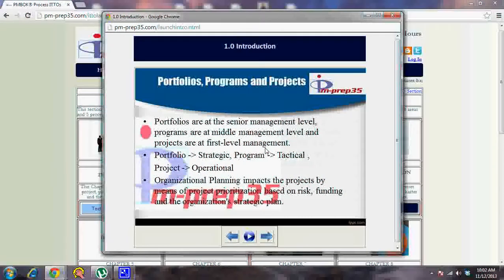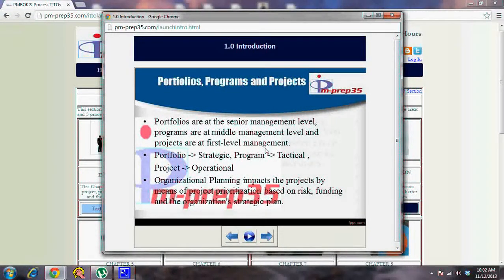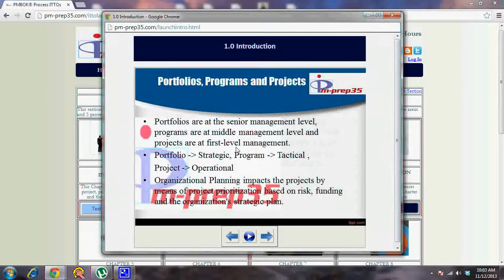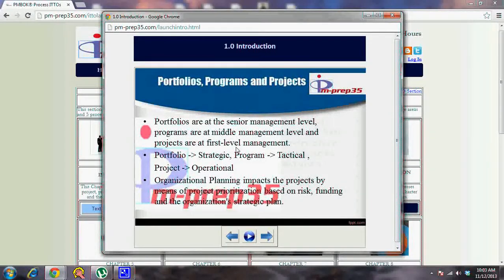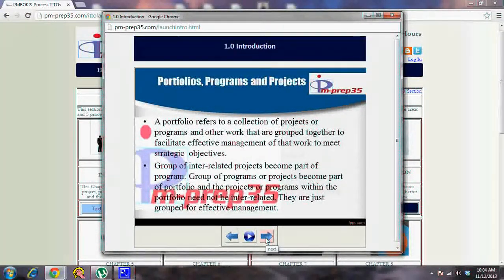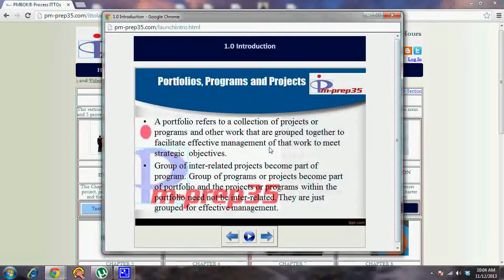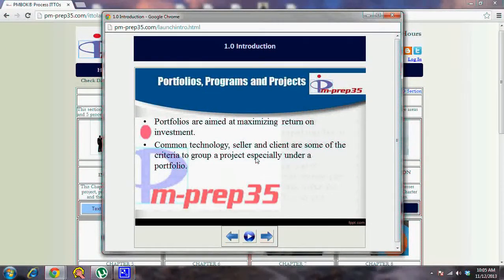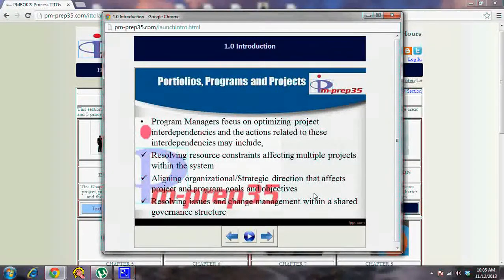pm-prep35.com - Introduction - Part 1 (6 of 8)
This part of the tutorial continues with the earlier part dealing with program and portfolio management.  This part specifically covers the following topics among others -

- Management levels v/s Portfolio, program and project
- What is the grouping approach for a program, portfolio?
- Program management and resource optimization

for more free resources